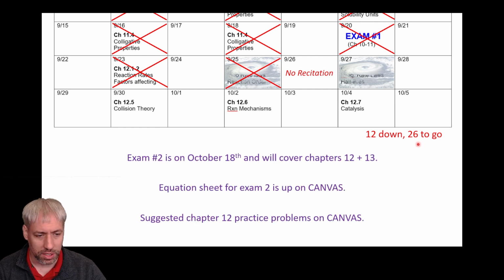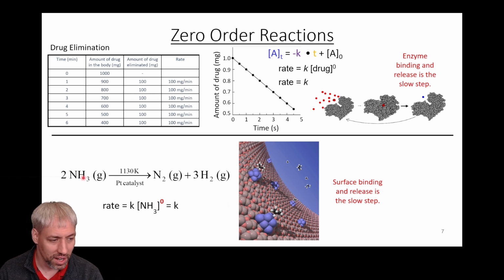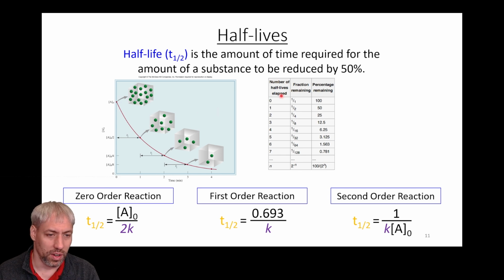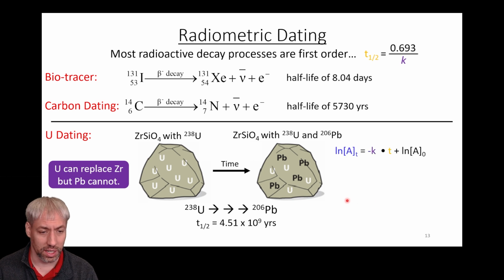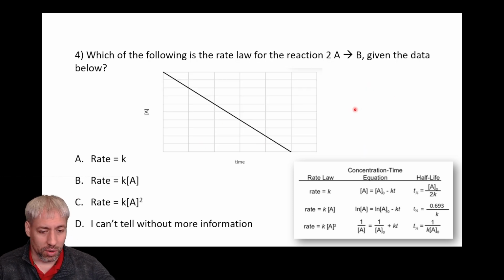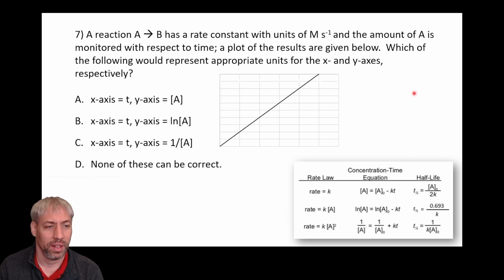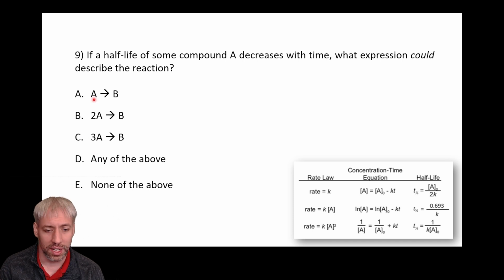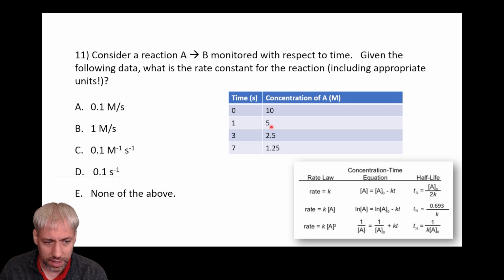"In-Class" Lecture for 12.4 Integrated Rate Laws and Half-lives (by Dr. Kenneth Hanson)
This the "in-class" lecture for General Chemistry 2 (CHM1046) by Dr. Kenneth Hanson for sections 12.4 (Integrated Rate Laws and Half-lives) of the Chemistry textbook (2nd Edition) by OpenStax